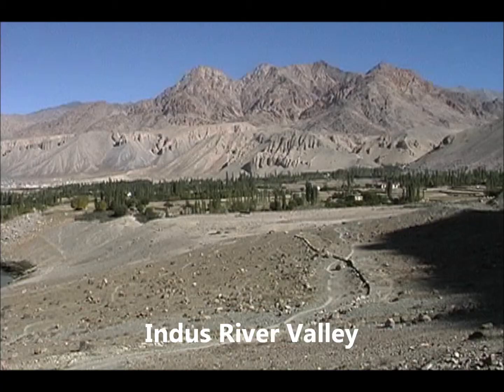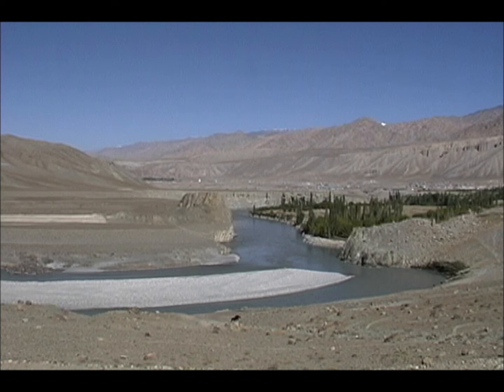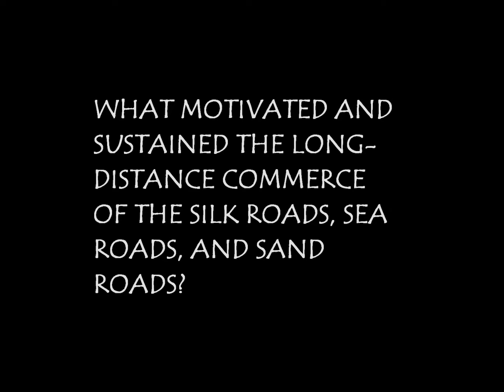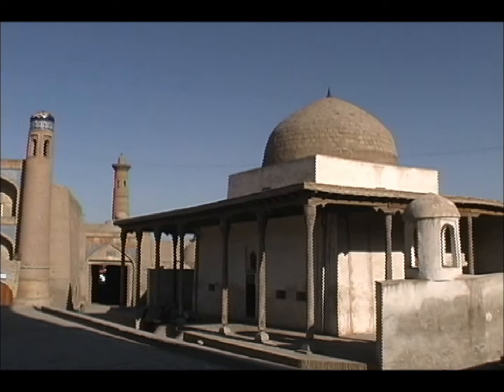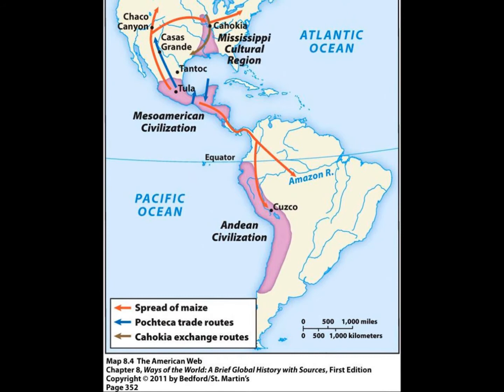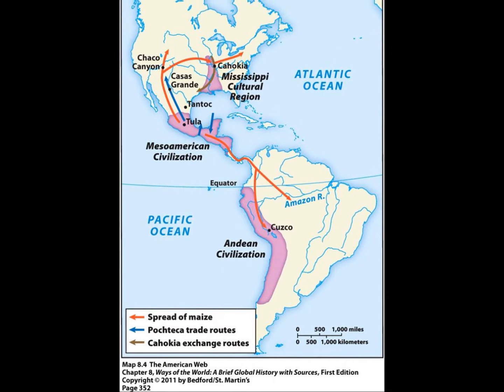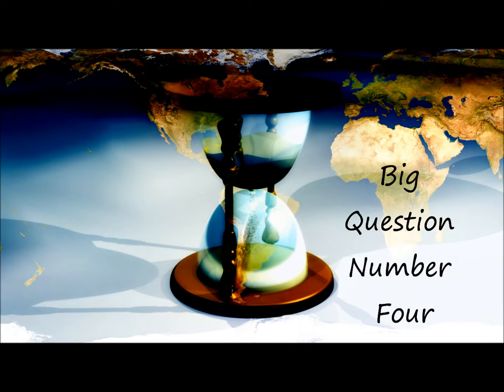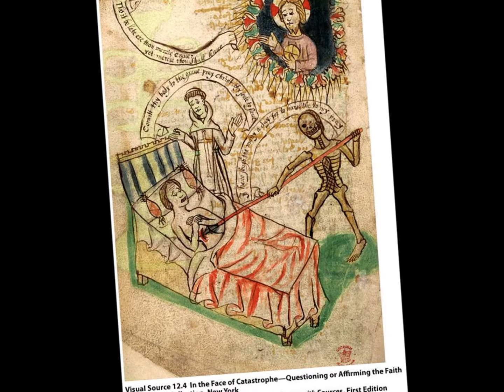Big Picture Questions For Chapter 8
trade routes